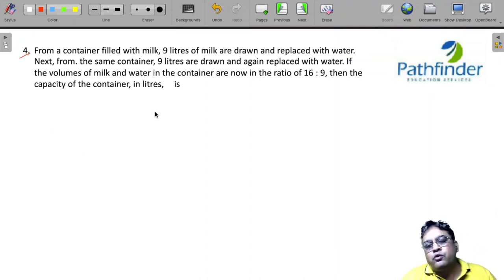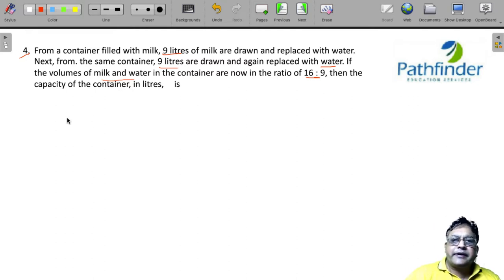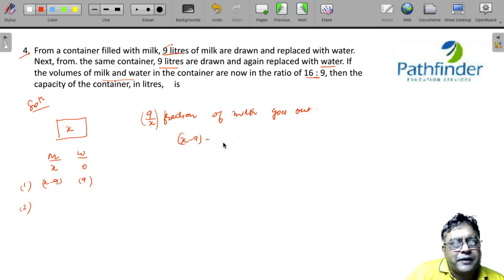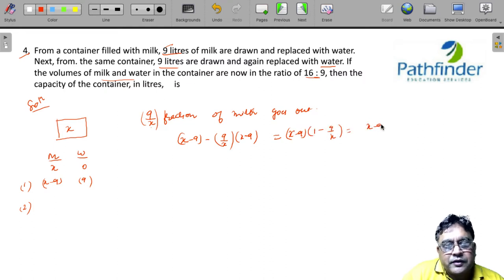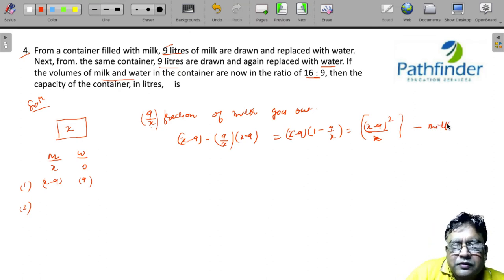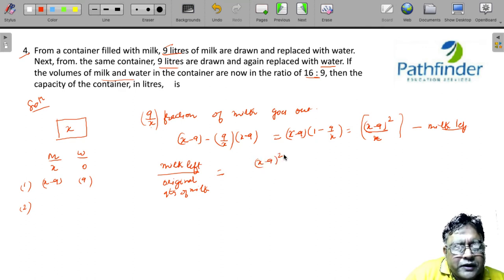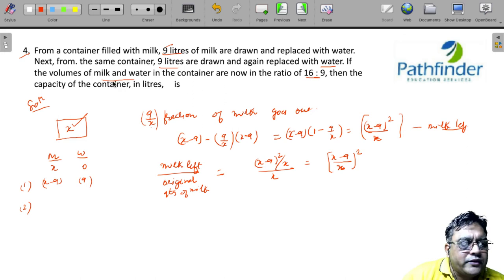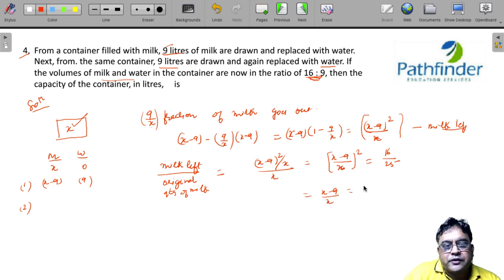CAT 2021 SLOT -2 Question & Answer with Solution (Day - 4) | CAT 2021 QA Video Solutions